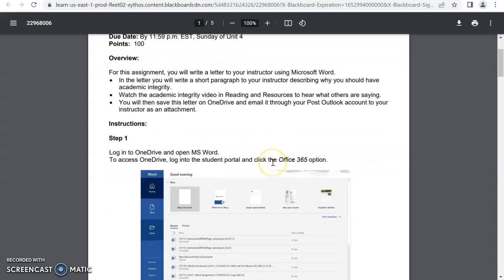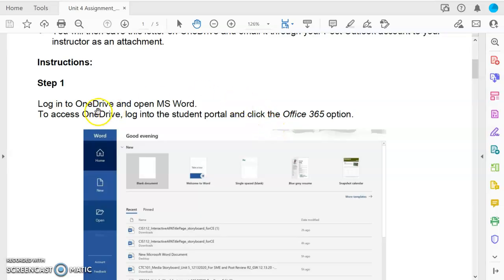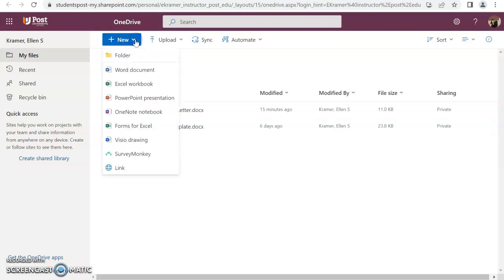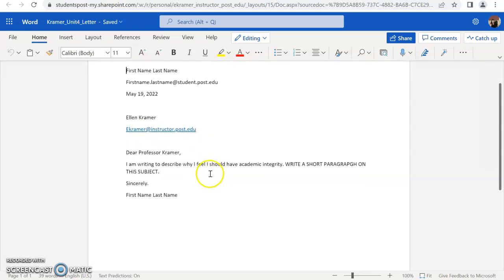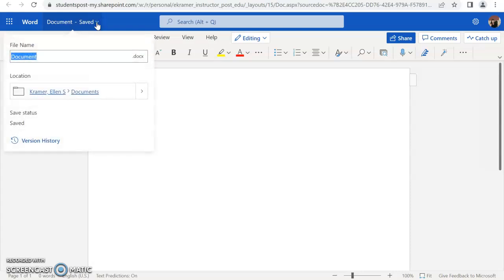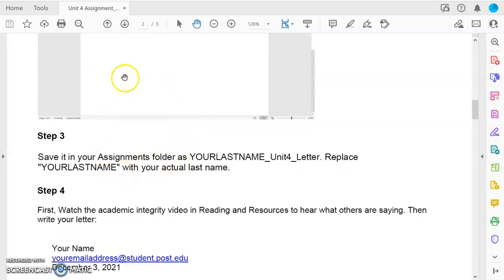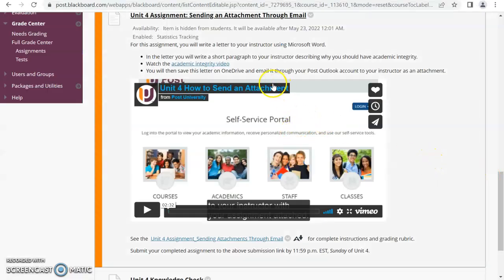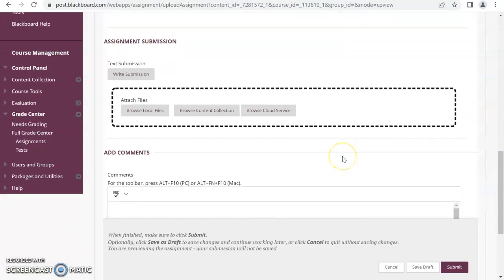CIS110 Unit 4 Assignment Walkthrough